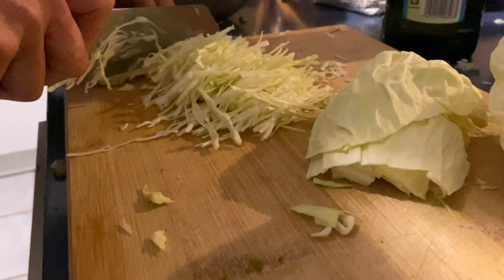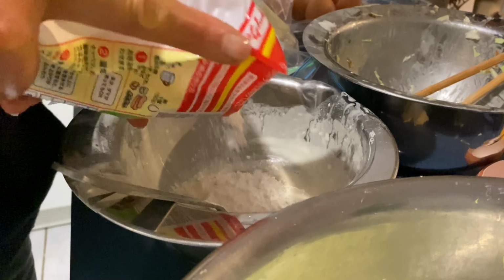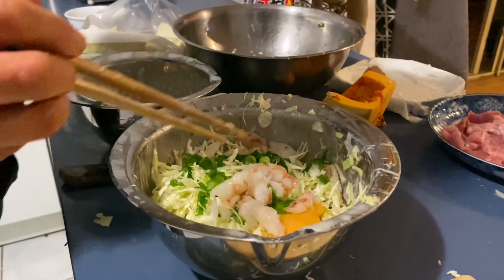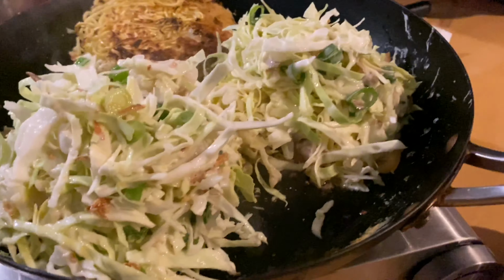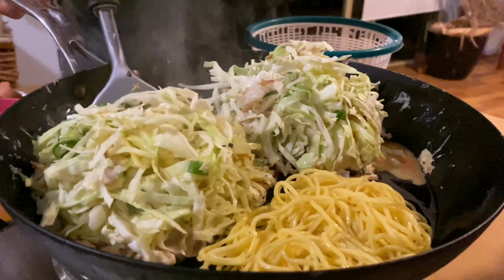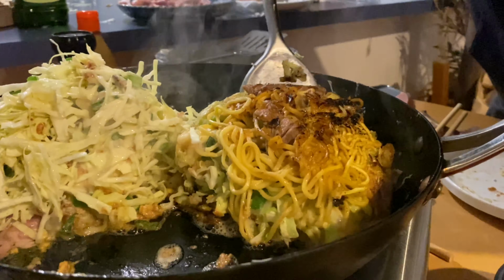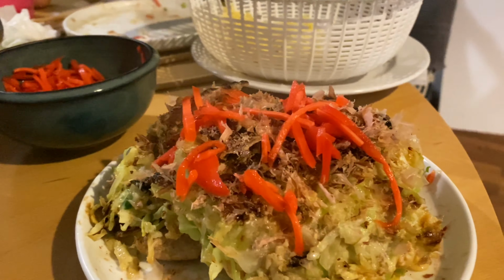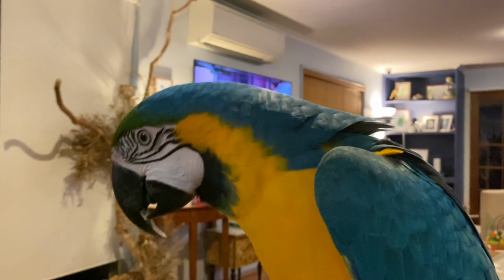OKONOMIYAKI / JAPANESE PIZZA / PANCAKE / HOME-MADE / MACAW PARROT PET EATS / COOKING / BEST RECIPE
Gidday Buddies!  So lucky that our housemate / landlady is Japanese and she prepared for us an authentic Japanese pizza / pancake - Okonomiyaki - tastes amazing and very healthy!!!
Enjoy as much as Bubba Cyan and we did!

Stay safe, take care and look out for each other!

Cheers!!!